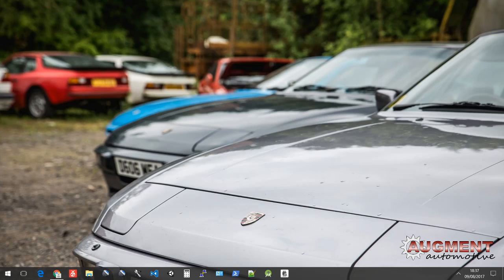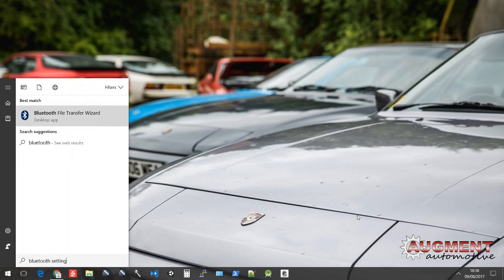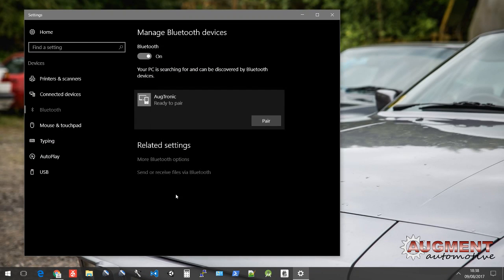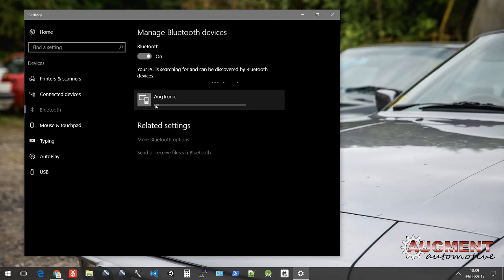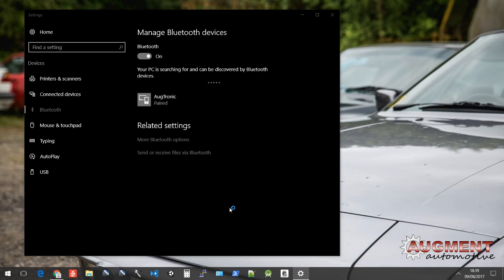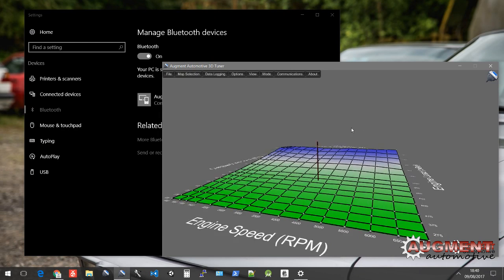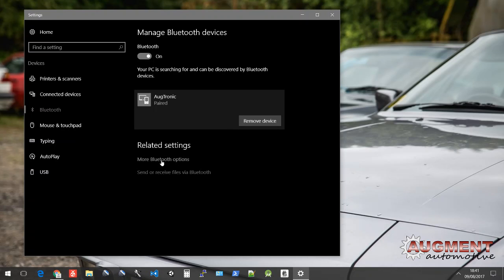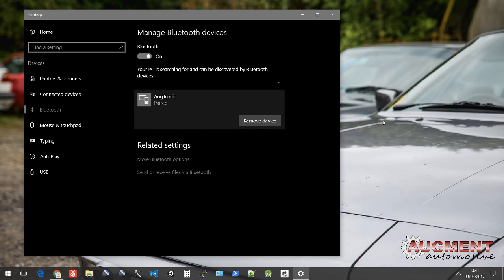Augment Automotive - AugTronic bluetooth connection tutorial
A quick video to show you how to connect to a bluetooth enabled AugTronic ECU.